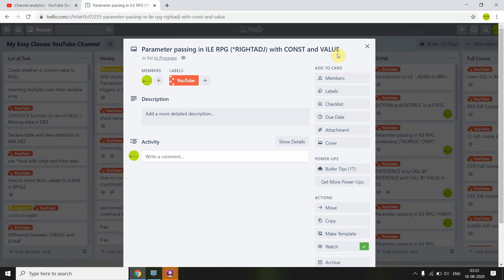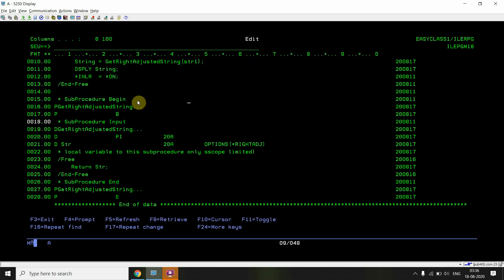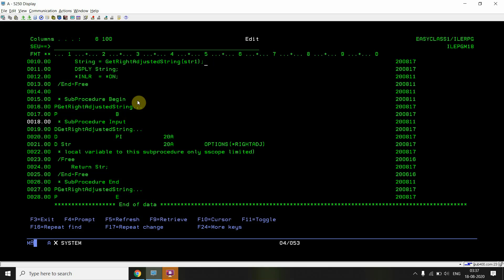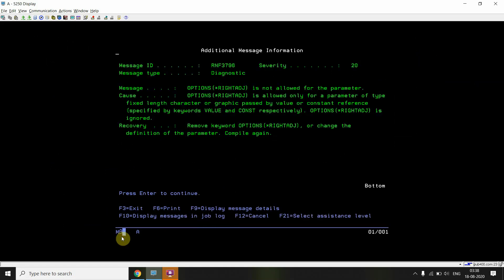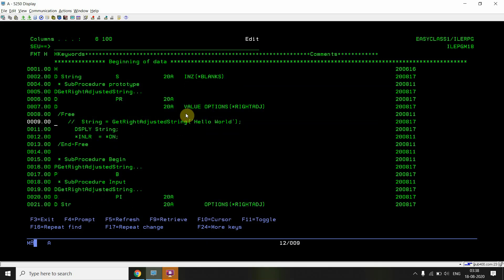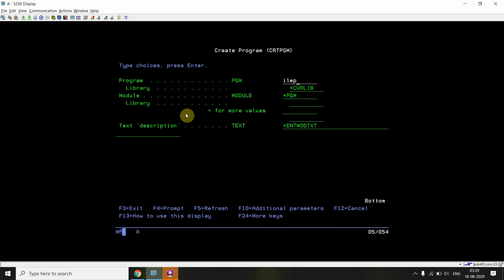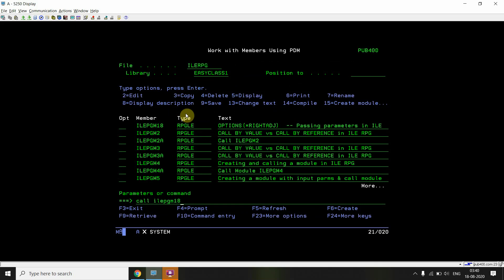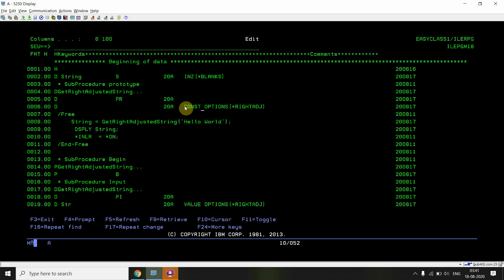IBM i, AS400 Tutorial-Usage of OPTIONS(*RIGHTADJ)-Parameter passing & Long Name Procedures in RPGLE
Apply and get any of the following Credit cards:
IBM i, AS400 Tutorial, iSeries,System i -Usage of OPTIONS(*RIGHTADJ) with CONST and VALUE - Parameter passing in ILE RPG - Long Name SubProcedures
IBM i, AS400 Tutorial-Usage of OPTIONS(*RIGHTADJ)-Parameter passing & Long Name Procedures in RPGILE
How to write procedure with long name in RPGLE
Adjust the string to right in RPGLE.
Parameter passing in RPGLE.
ILE concepts in RPG
CALL BY VALUE and CALL BY REFERENCE and CALL BY READ ONLY REFERENCE in RPGLE AS400
Procedure and prototypes
Usage of OPTIONS(*RIGHTADJ)-Parameter passing & Long Name Procedures in RPGLE